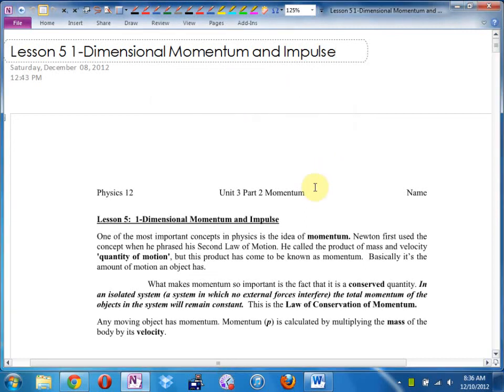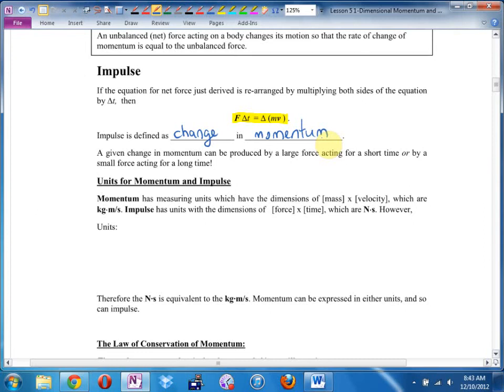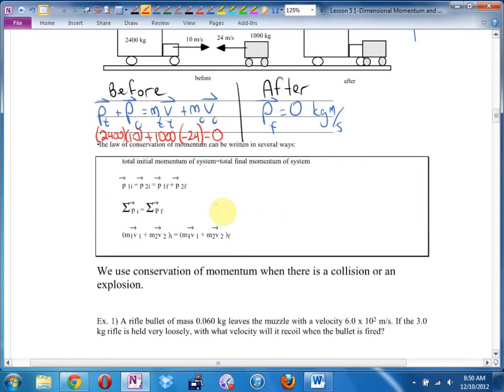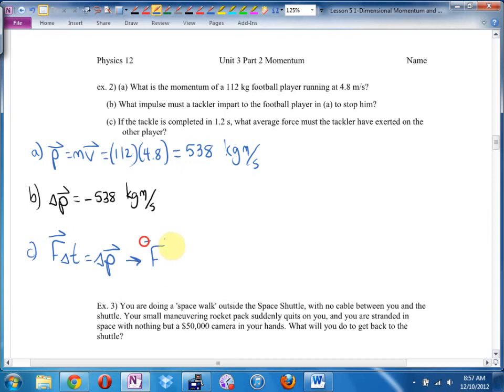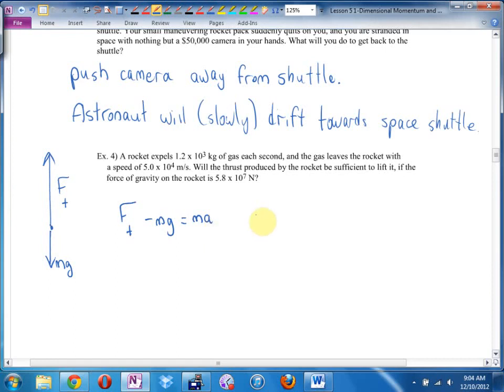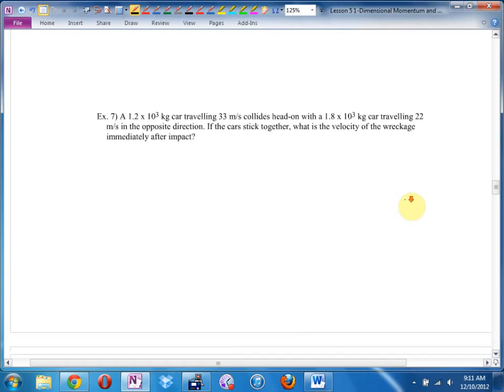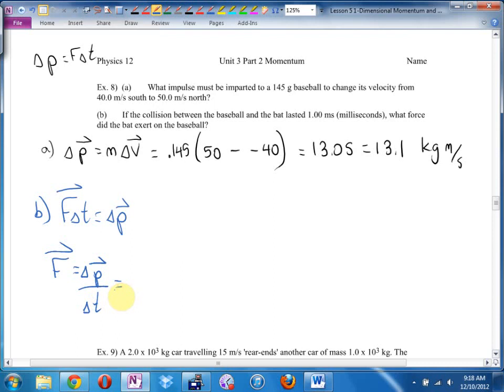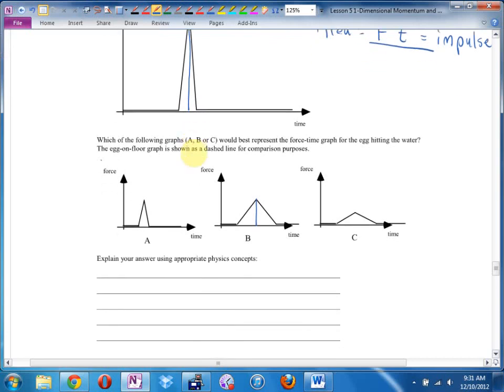Physics 12 U4L1 One Dimensional Momentum